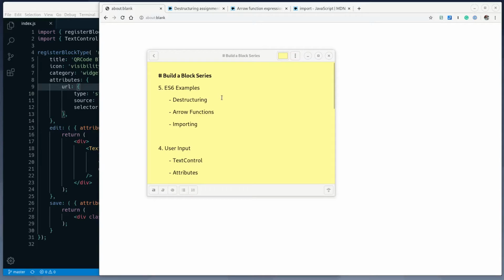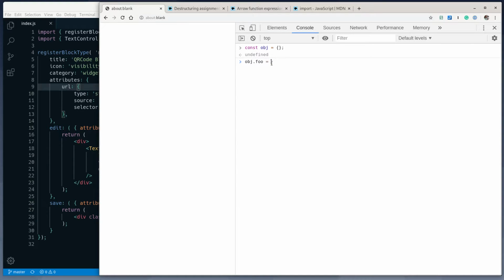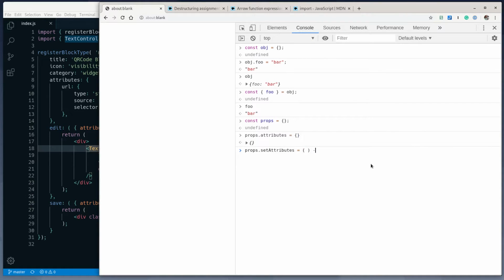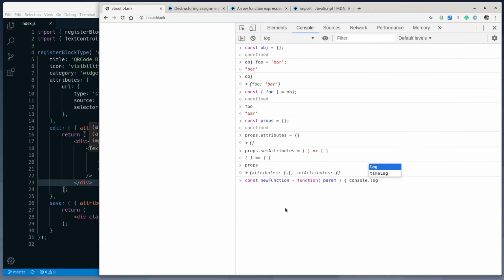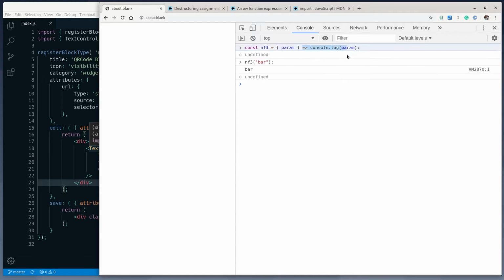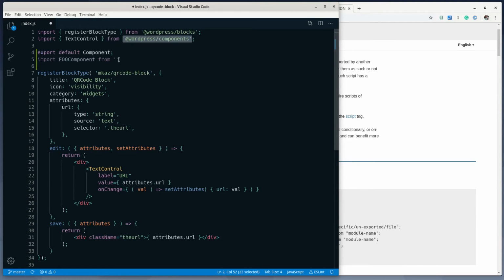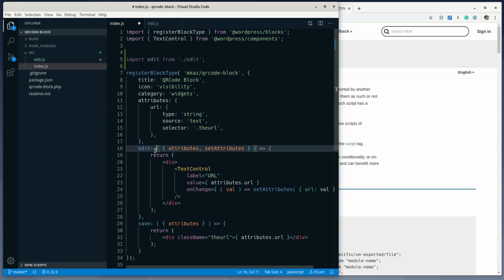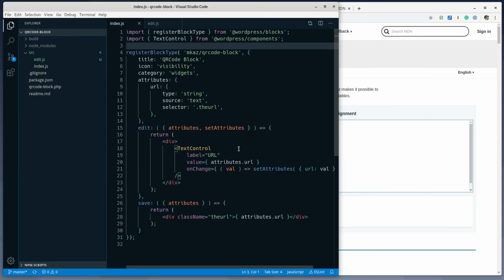Build a Block Series - Part 5: ES6+Syntax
The fifth part of my series walking through building a Gutenberg block for the WordPress editor. This part takes a break from new block development to explain some features of ES6+ syntax used, specifically Destructuring assignments, Arrow functions, and JavaScript Imports.